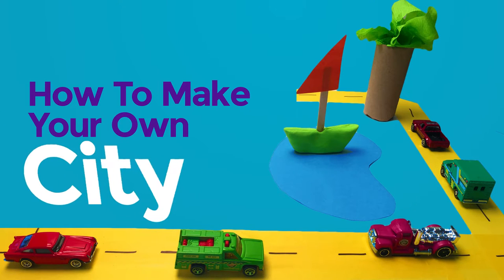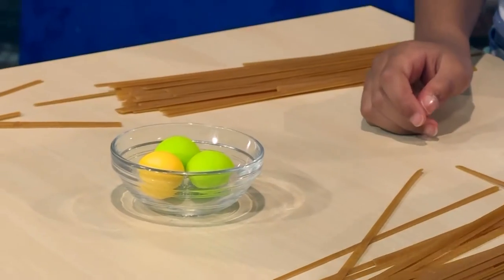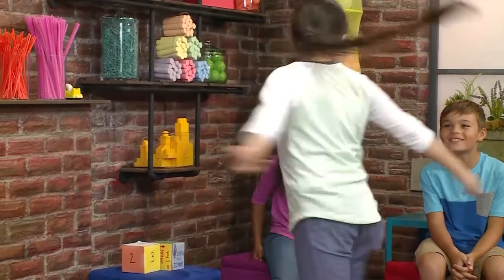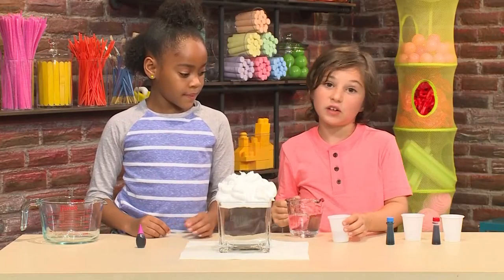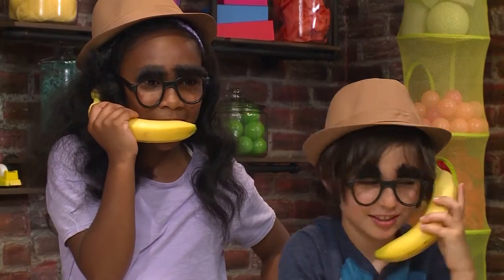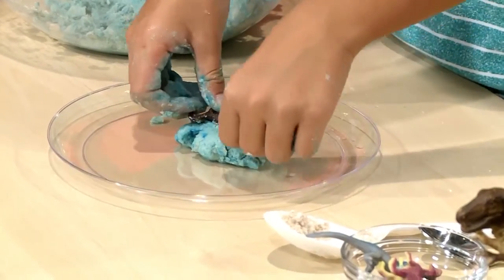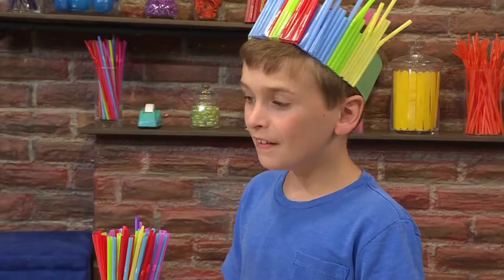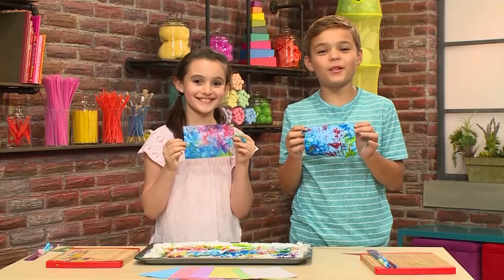10 Fun and Easy DIY Crafts for Kids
20+ minutes of super fun and easy DIY arts and crafts for kids.

City:
You Will Need:
• Masking tape
• Crayons/Markers
• Scissors
• Construction Paper
• Paper Towel Rolls
• Tissue Paper
• Pretend cars and other vehicles

Spaghetti Game:
You Will Need:
• Colander
• Dry Pasta
• Ping Pong or Foam Balls

Magic Milk:
You Will Need:
• Large Dish
• Whole Fat Milk
• Food Coloring
• Liquid Soap

Movement Game:
You Will Need:
• Square Box (Tissue Box or Gift Box)
• Construction Paper

Rainbow Rain Cloud:
You Will Need:
• Shaving Cream
• Food Coloring
• Water
• Clear, Square-Shaped Vase
• Measuring Cup

Spy Bananas:
You Will Need:
• Bananas
• Toothpick

Spy Messages:
You Will Need:
• White Paper
• White Crayon
• Watercolor Paints
• Brush

Dinosaur Eggs:
You Will Need:
• Small plastic dinosaurs
• Big mixing bowl
• Baking soda (2 cups)
• Sand (1Ž2 cup)
• Water (add as needed)
• Blue food coloring
• Baking tray or flat dish
• Fork or toothpick
• Vinegar
• Spray bottle

Straw Dance Party:
You Will Need:
• Straws
• Tape
• Scissors

Marbleized Paper:
You Will Need:
• 1” deep dish like a baking dish
• Shaving Cream
• Food Coloring
• Toothpick
• Index cards
• Ruler